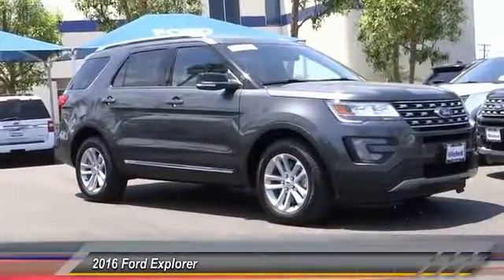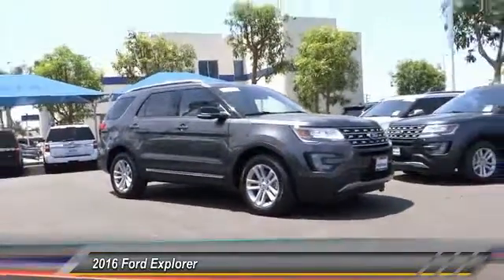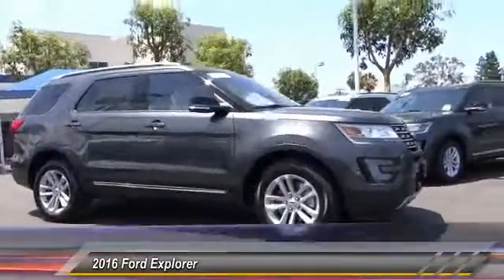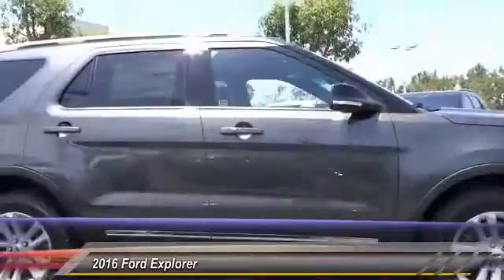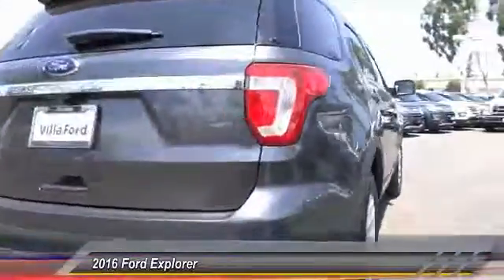2016 Ford Explorer ORANGE, TUSTIN, PLACENTIA, FULLERTON, ORANGE COUNTY 00S61826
2016 Ford Explorer FWD 4DR XLT

Villa Ford
2550 N. Tustin St.